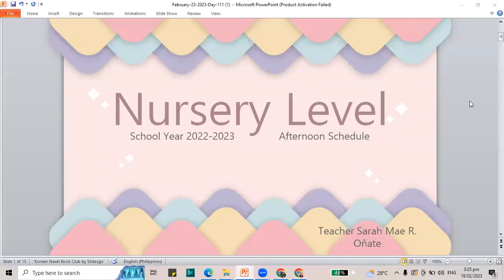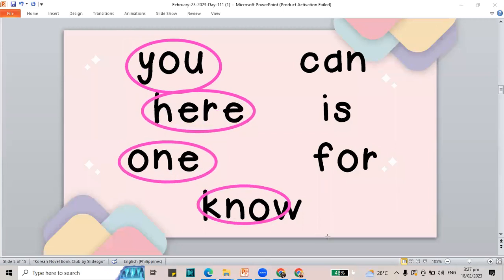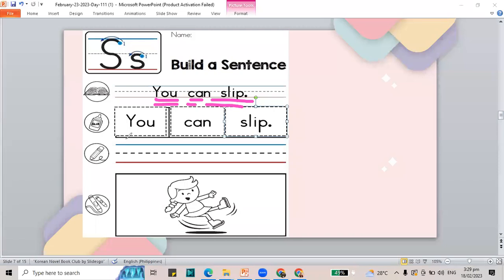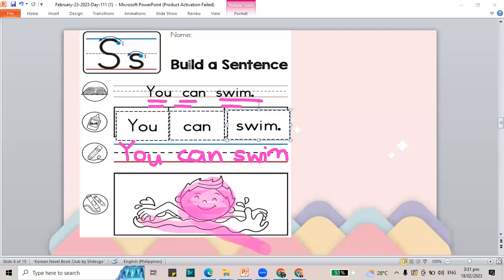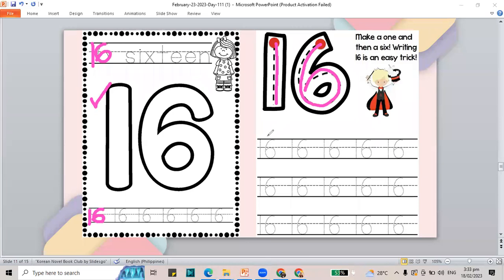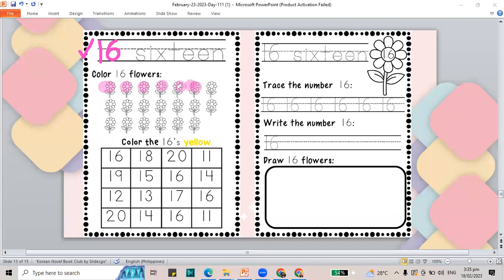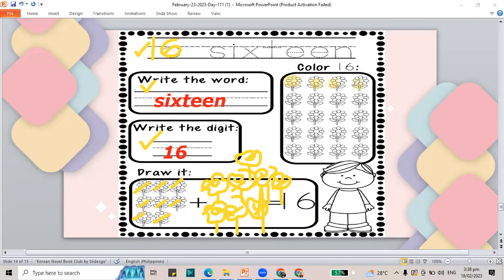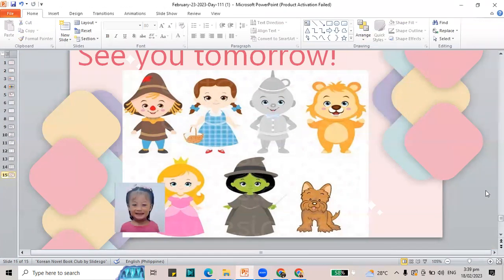Nursery Level February 23, 2023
This is a recorded class video for Nursery Level   February 23, 2023 online class.